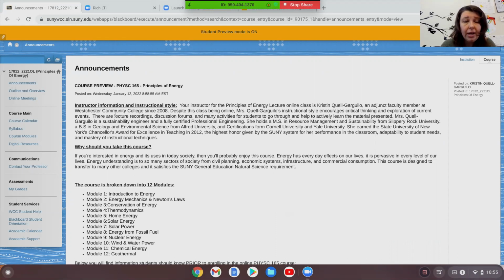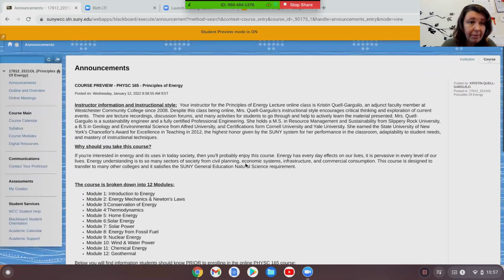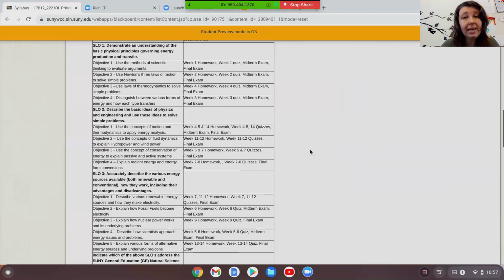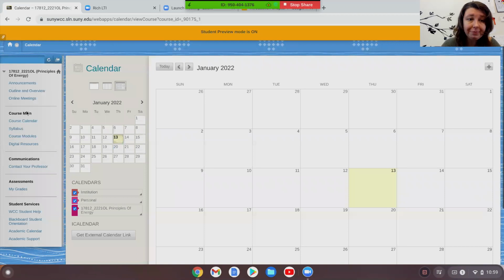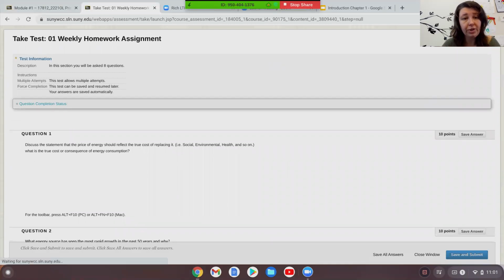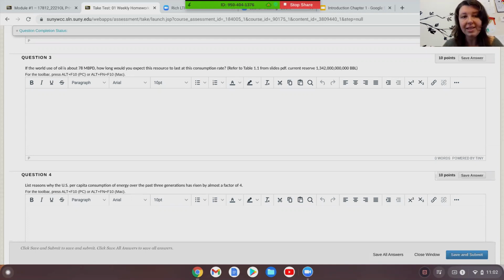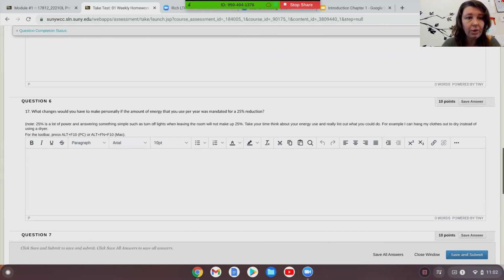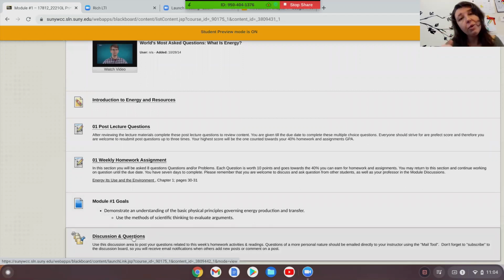Welcome to Principles of Energy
Introduction to Blackboard and the course outline.